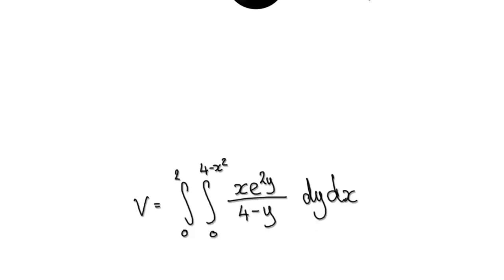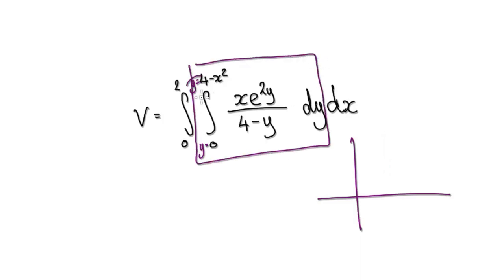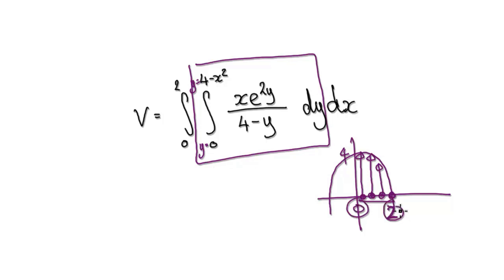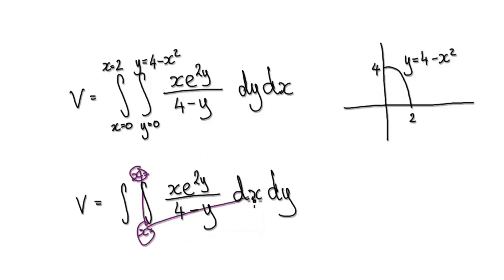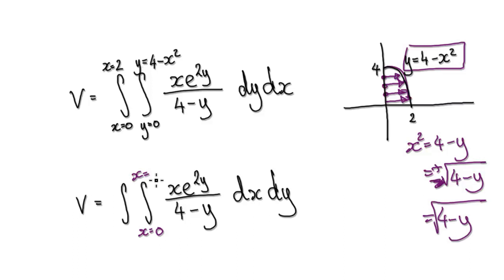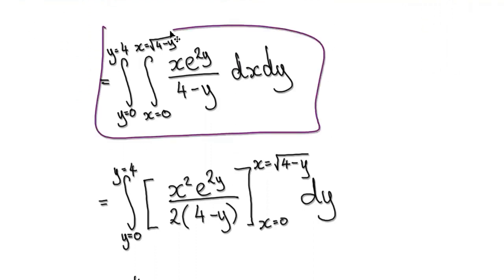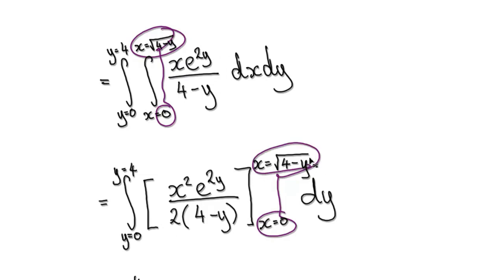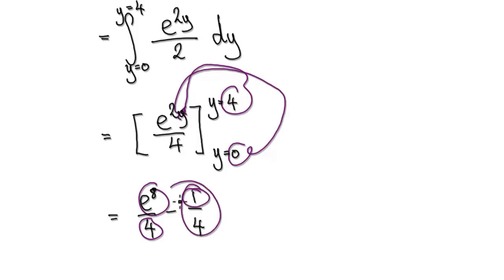Video3199 - Double Integrals - (xe^(2y))/(4-y) - Practice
Double Integrals - (xe^(2y))/(4-y)
Calculus 3
Double Integration